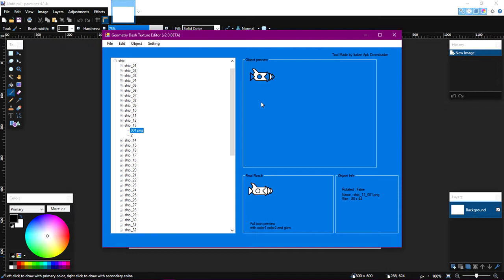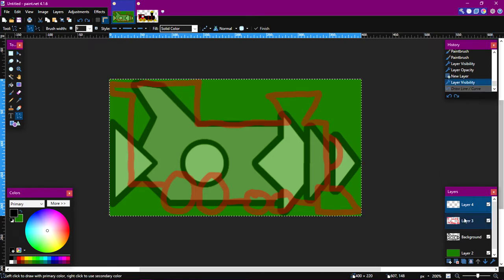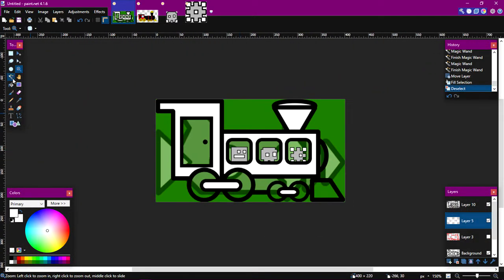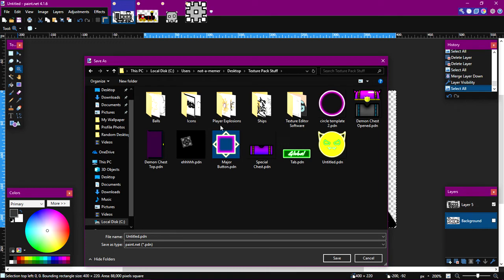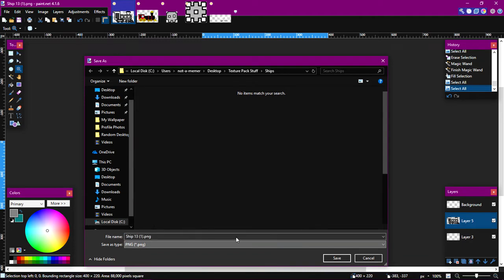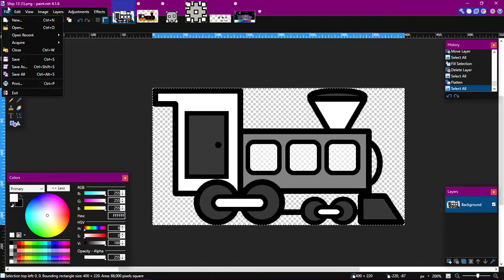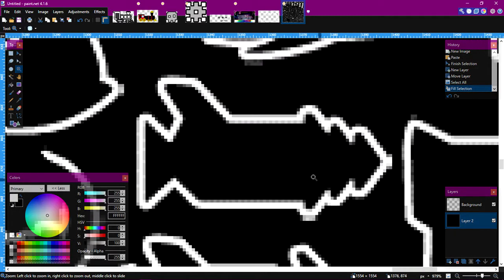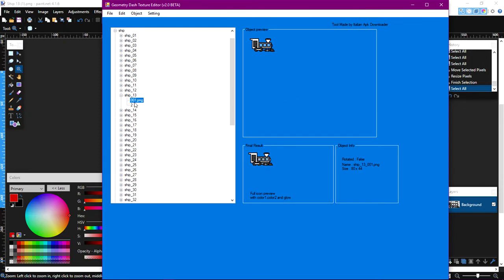GD Tutorials - Making a Texture Pack (Episode 2: Ships)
Episode 2 is finally here after a long wait! As shown in the video I will be giving a tutorial on how a custom ship is made for a Geometry Dash texture pack! I did my best to explain as well as I can for you guys. I really hope you guys find this video helpful!

I really hope you guys enjoy this video ^_^